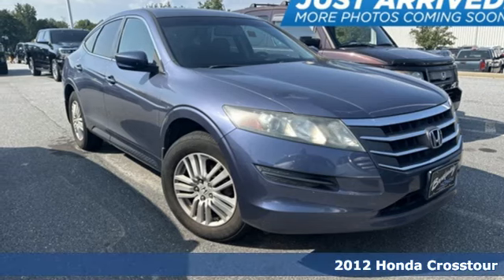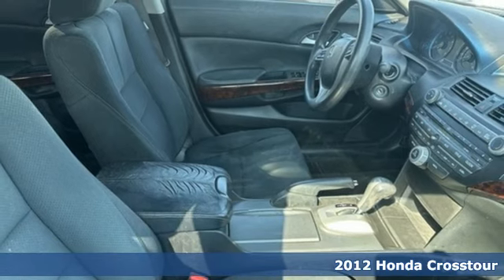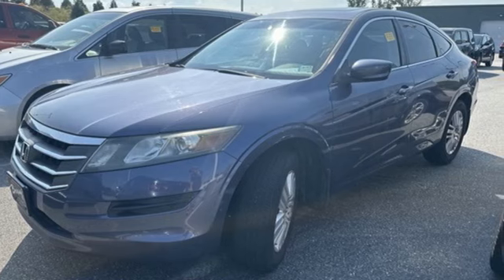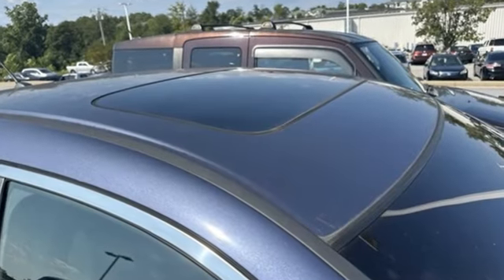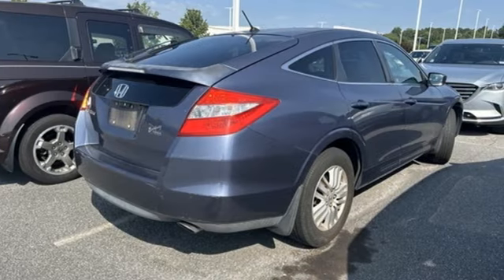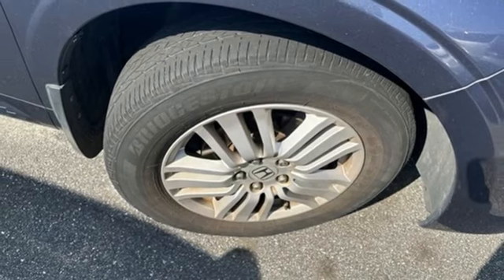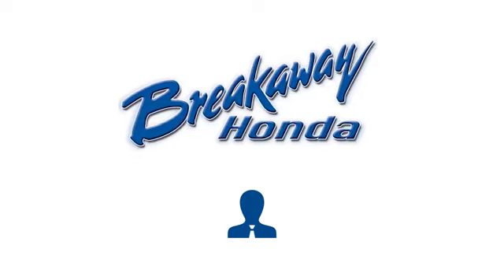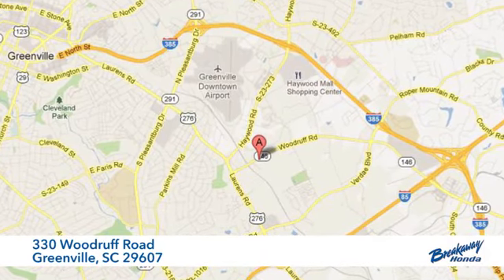Used 2012 Honda Crosstour Greenville SC Easley, SC 240095B - SOLD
Year: 2012
Make: Honda
Model: Crosstour
Trim: EX
Engine: 2.4L I4 DOHC i-VTEC 16V
Transmission: 5-Speed Automatic
Color: Blue
Interior: Black
Mileage: 162800
Stock #: 240095B
VIN: 5J6TF3H3XCL005036
***New arrival at Fred Anderson Honda, more information and photographs coming soon!*** Please note, the information may not be accurate as we have not put the vehicle through service yet.

Address:
330 Woodruff Road